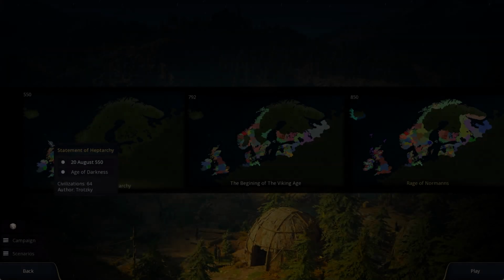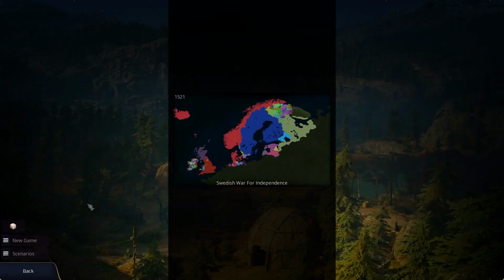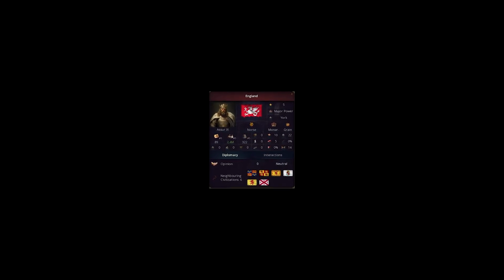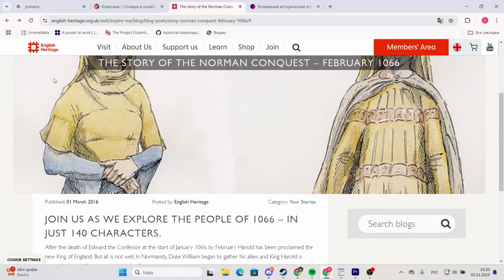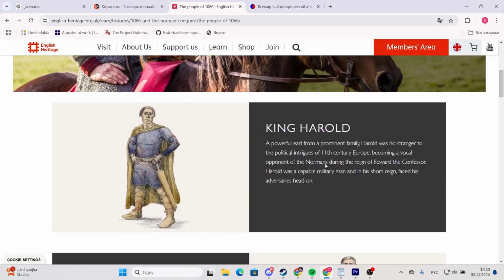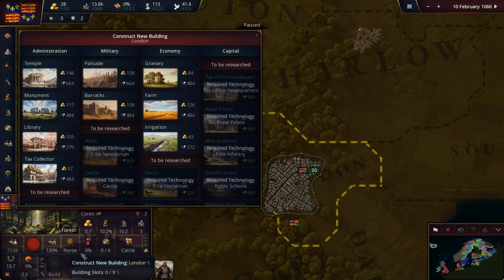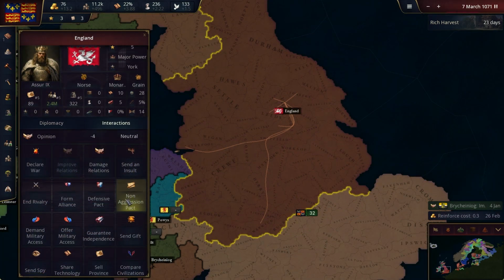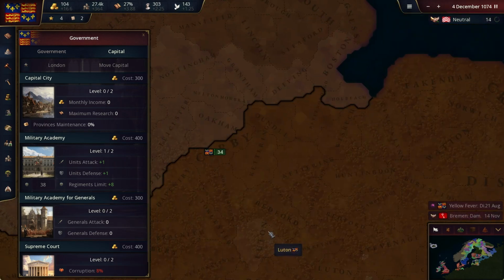The BEST MOD about Britain in Age of History 3: Norrvagen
Hello everyone My name is Dymitr and this is my first YouTube video. In this video, I will talk about the Norrvägen mod in the Age of History 3 game. In short, I will touch on such aspects as history, economics, and vikings.

00:00 - Intro
00:27 - Review of scenarios
01:54 - Gameplay as England
05:06 - Conclusion